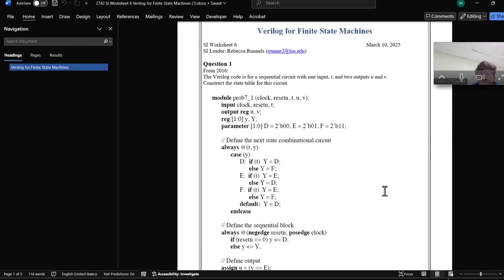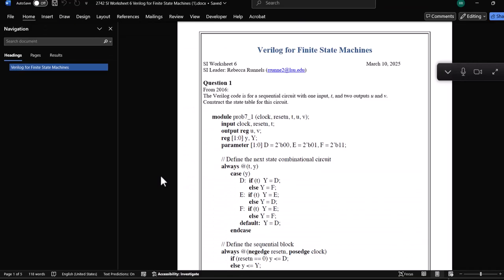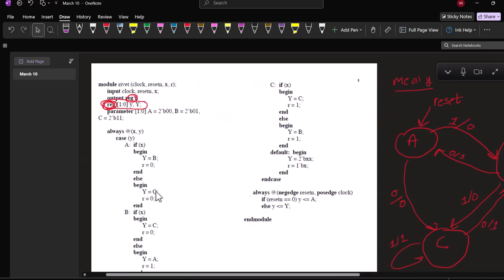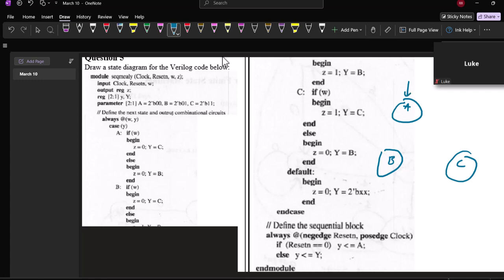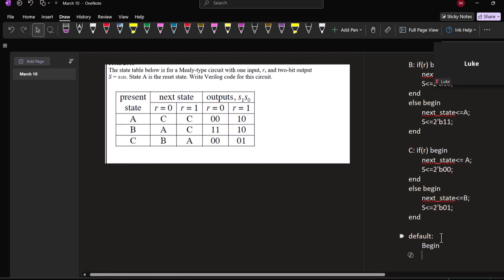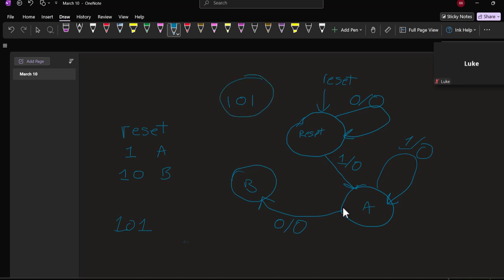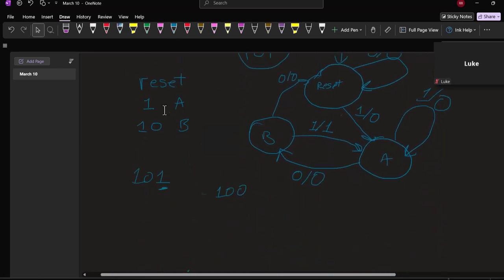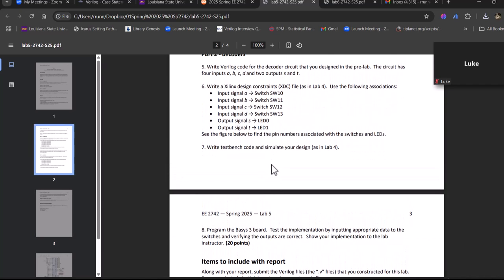Verilog for finite state machines